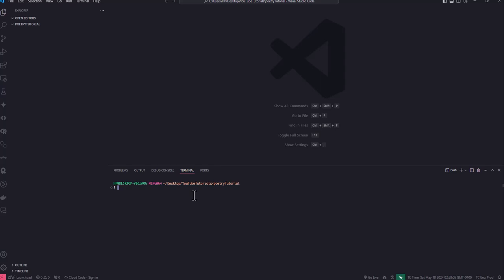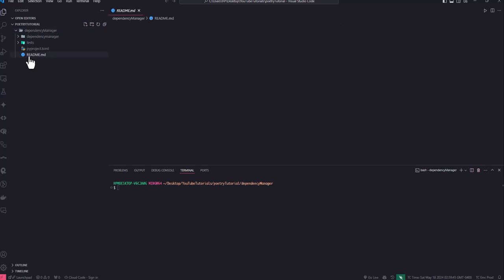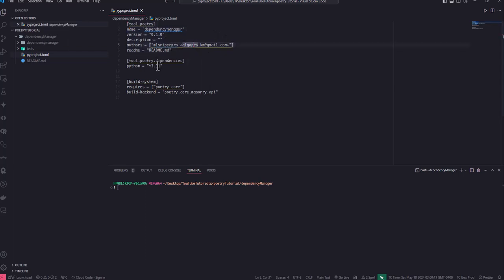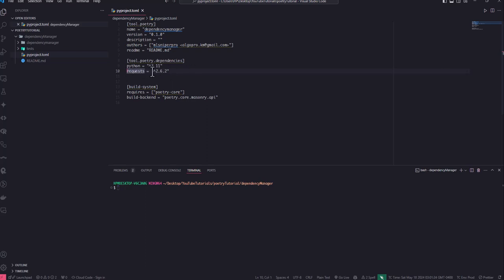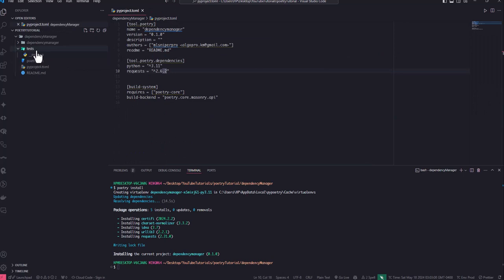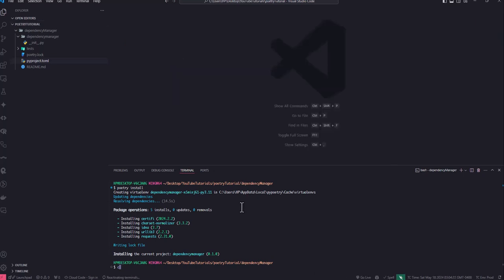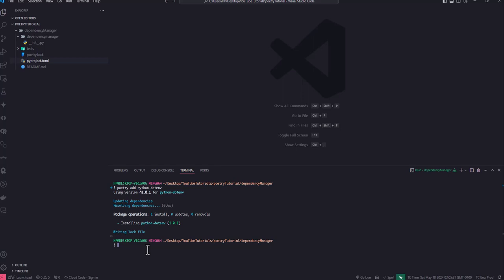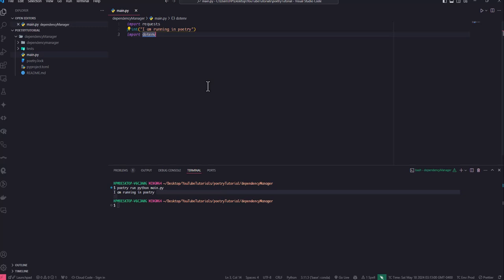Mastering Python Dependency Management with Poetry | Comprehensive Tutorial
Unlock the power of poetry in Python development with our comprehensive tutorial! 🐍 Whether you're a seasoned developer or just starting out, mastering package management and dependencies is crucial. In this step-by-step guide, we demystify Poetry, the modern Python dependency management tool, making it accessible and easy to integrate into your projects. From installation to creating virtual environments, managing dependencies, and publishing packages, we cover it all. Say goodbye to dependency headaches and hello to streamlined Python development! Don't miss out – watch now and elevate your coding game! 💻✨